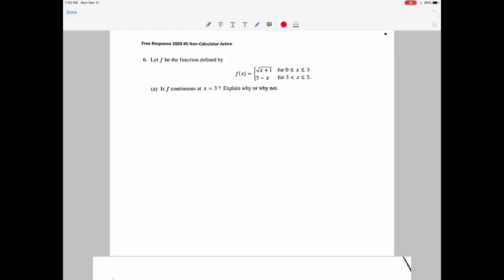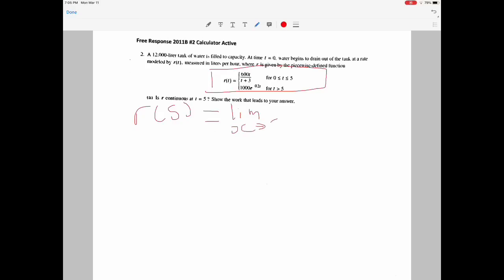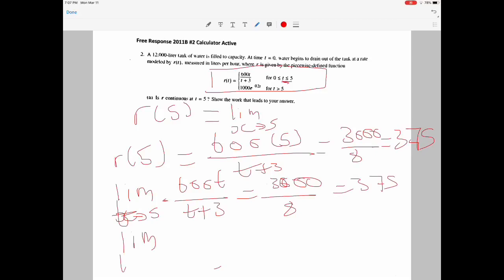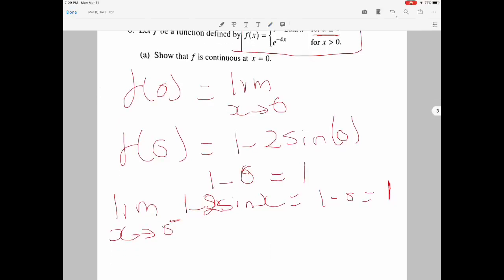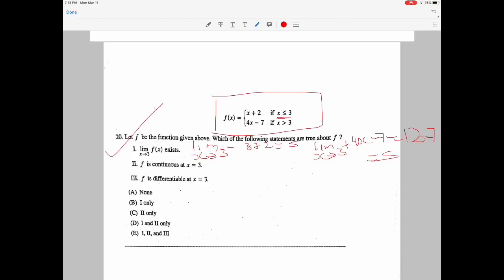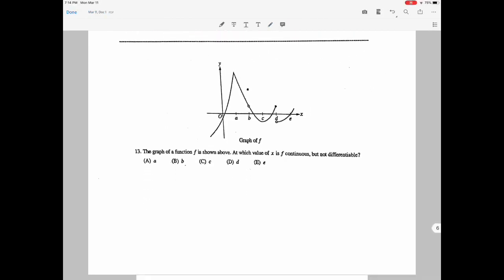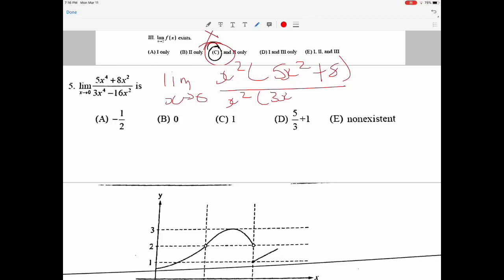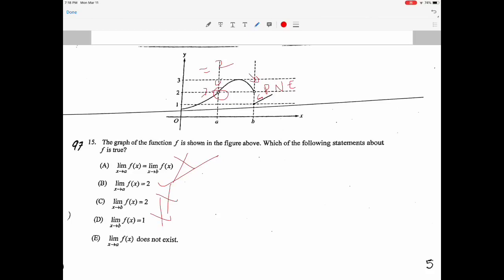Limits, continuity, using limits to find the derivative and differentiability.